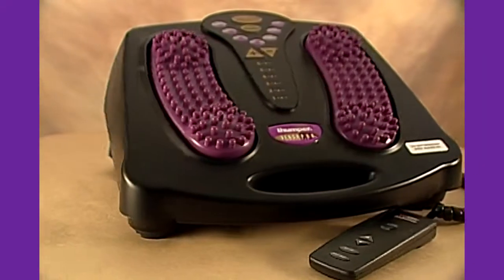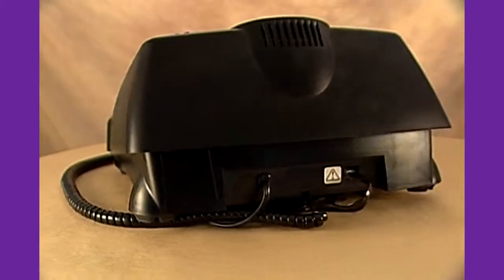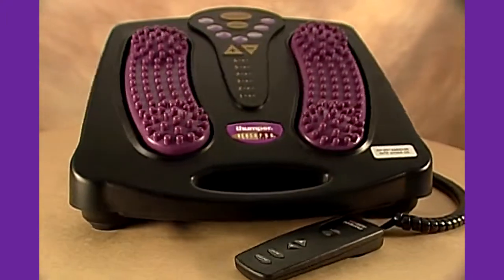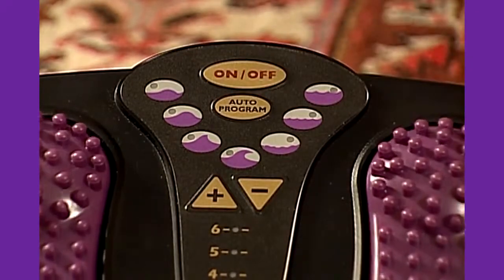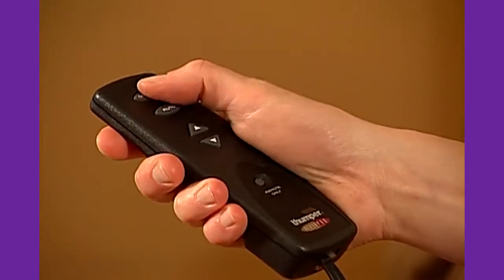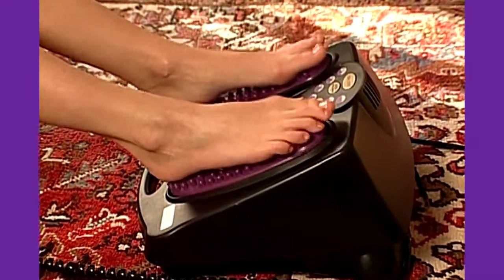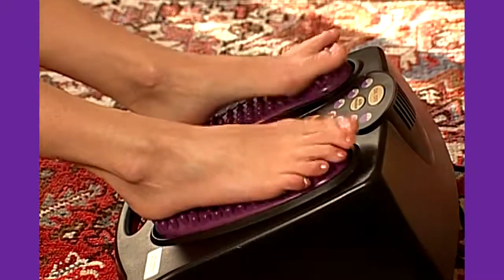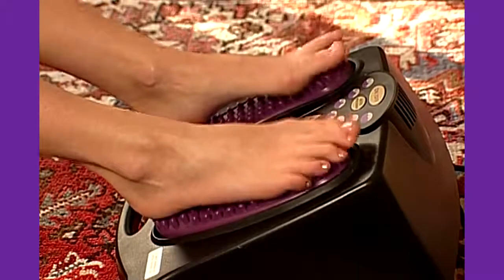RehabMart- Thumper Versa-Pro